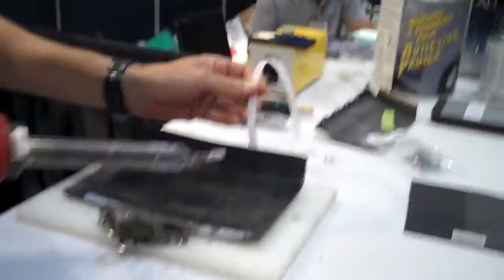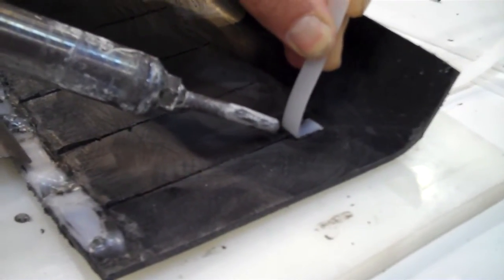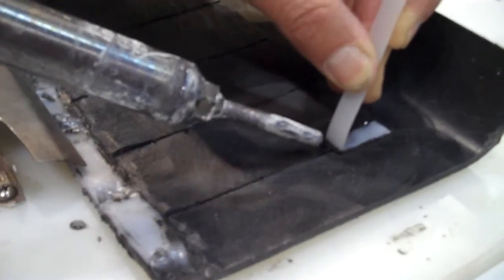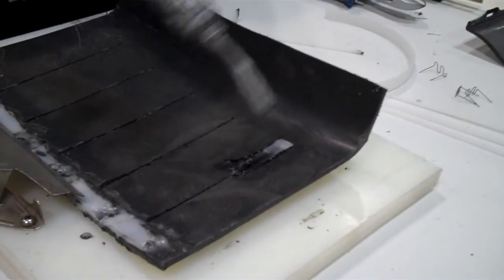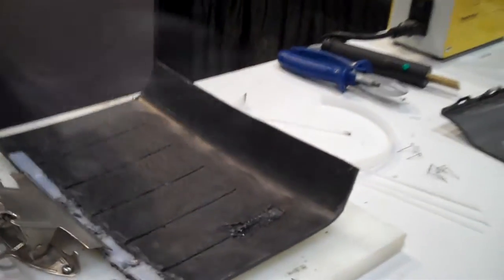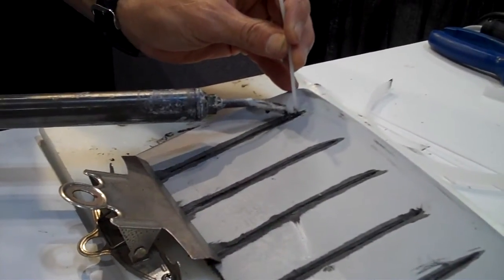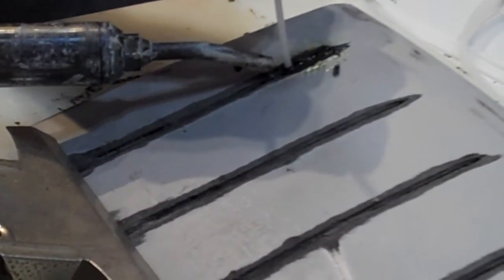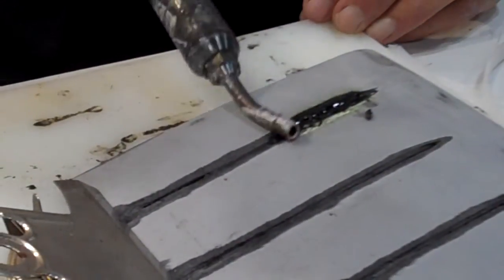Urethane Supply Company Nitrogen Welding System at NACE 2011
We get a first hand look at Urethane Supply Company's Nirtogen Welding System.  Check out its performance and how it will save you time and money in your plastic repair process.